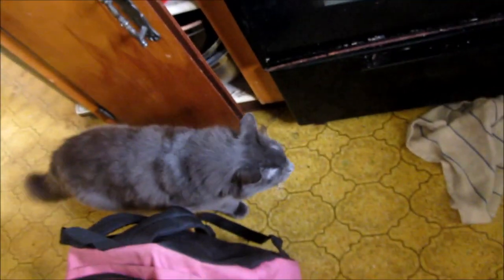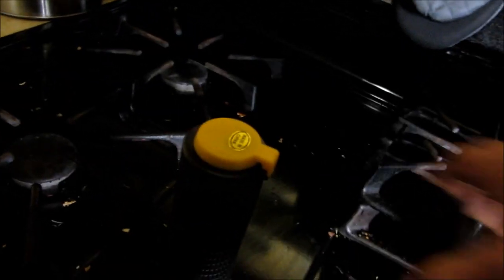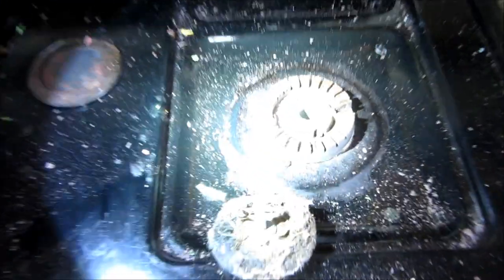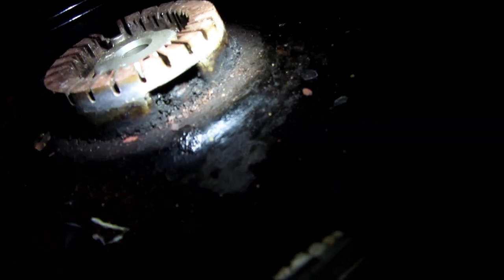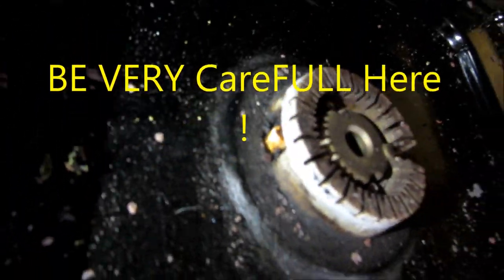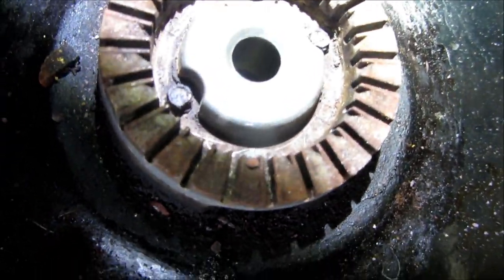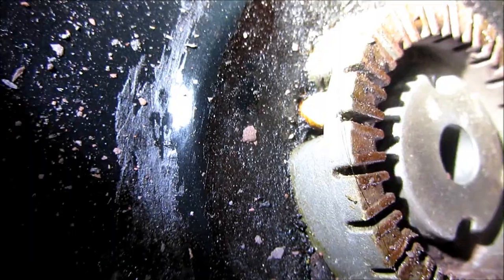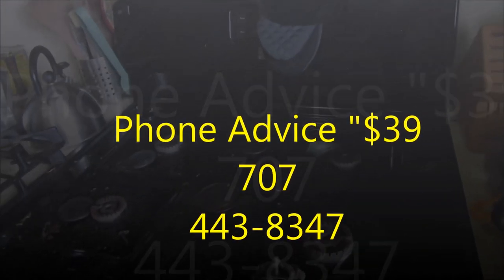Stove won't lite